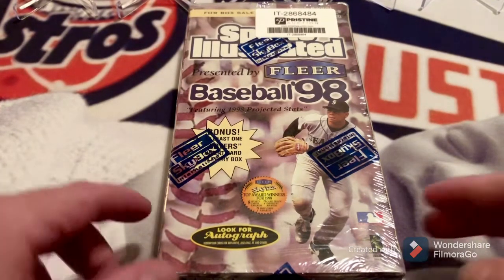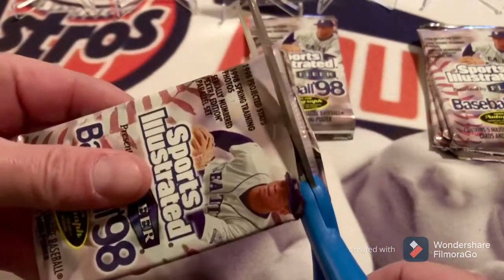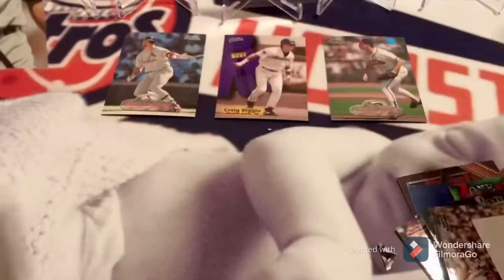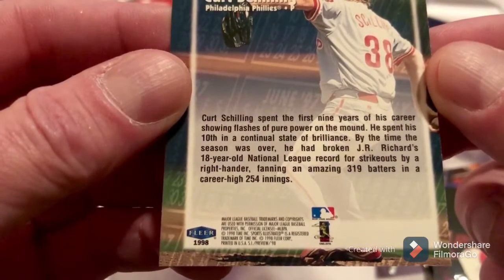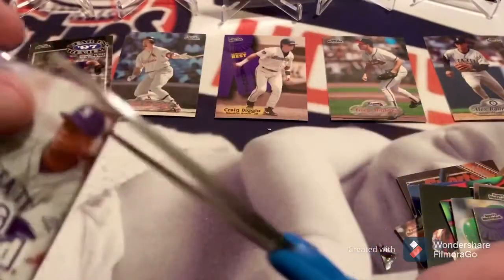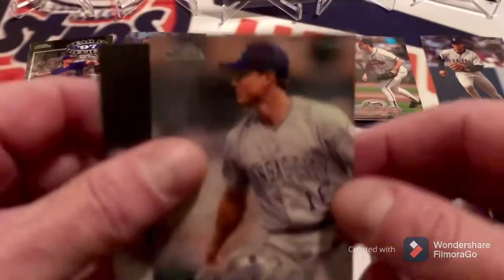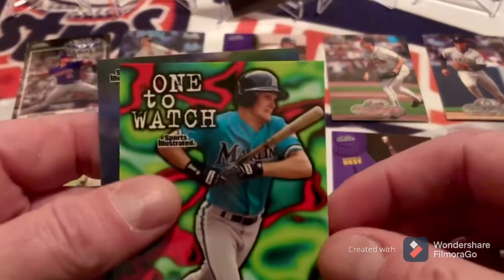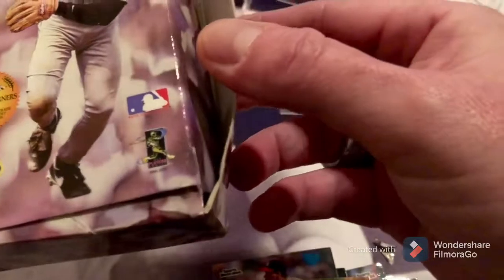1998 Fleer Sports Illustrated Factory Sealed Box Break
Update: The “spacers” that I discarded from the packs were the mini posters (I did get a Ripken one). The beverage I was trying to recall was “Surge”. The Murray had a hologram on the front that denoted it was serial numbered (4/250), which makes it the oldest serial numbered card that I’ve ever personally opened.